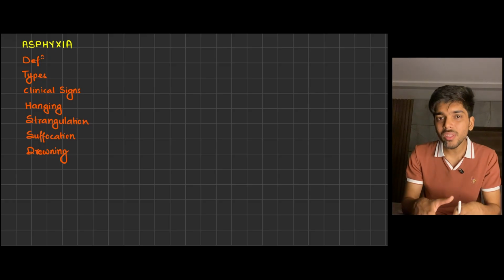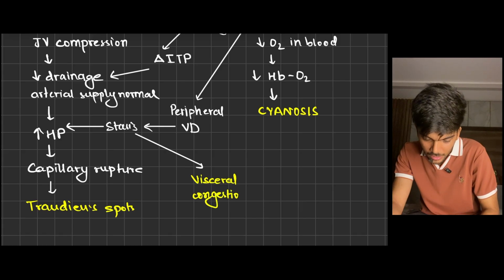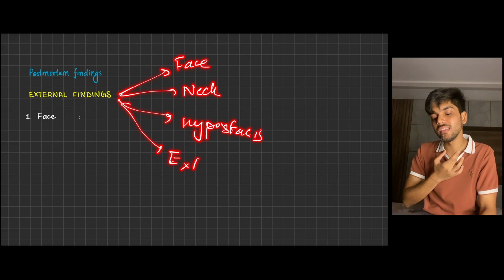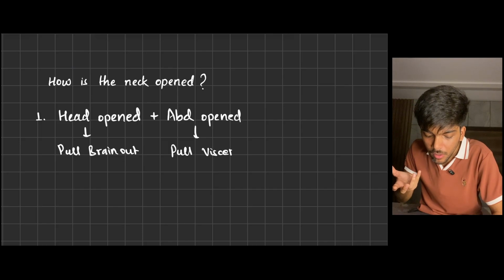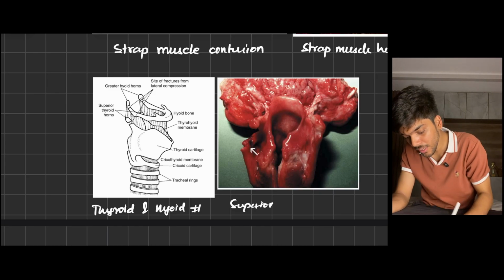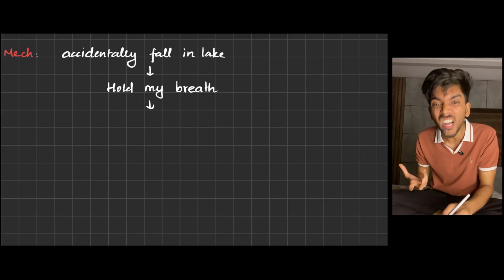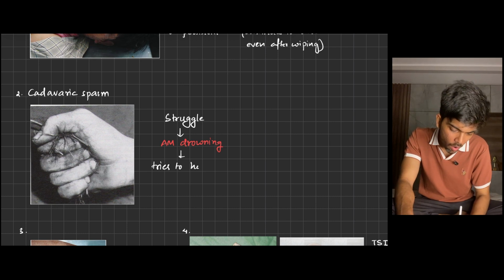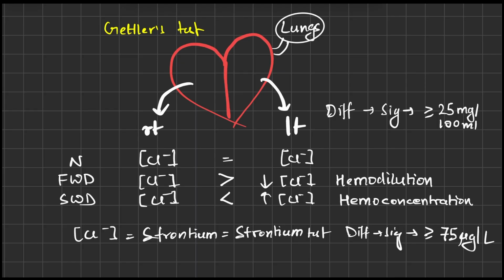FMT 02 - Asphyxial Deaths in ONE SHOT (Asphyxia | Hanging | Strangulation | Suffocation | Drowning)